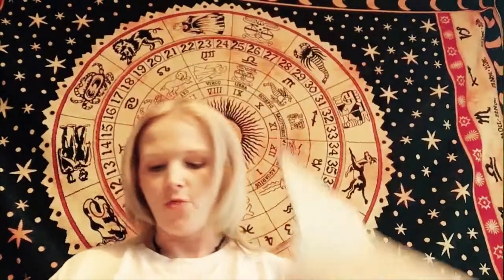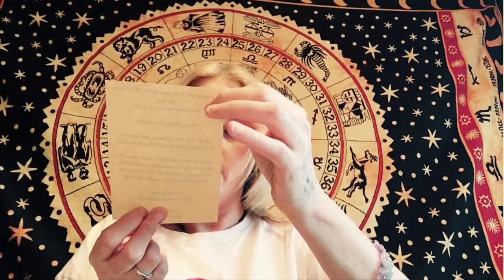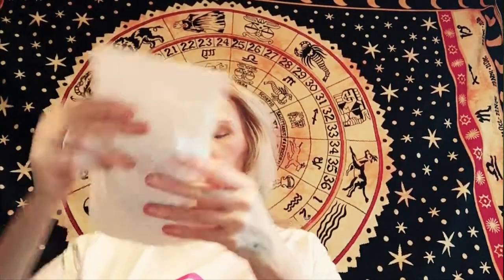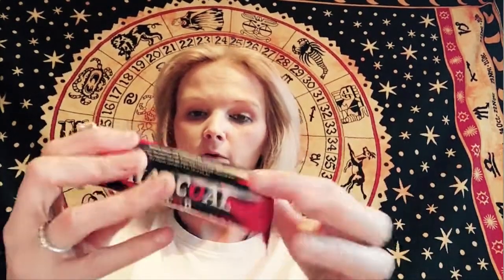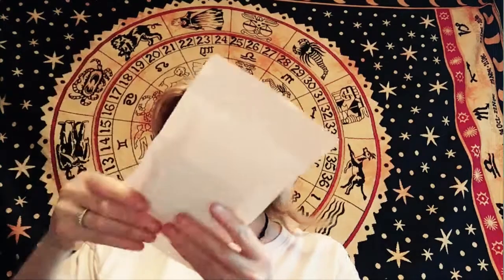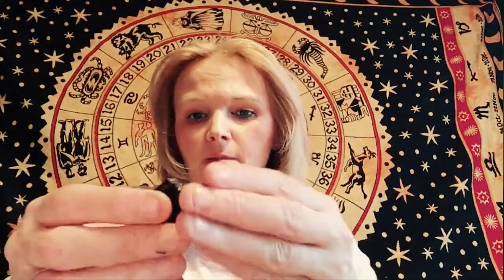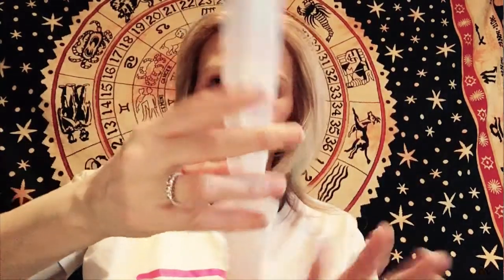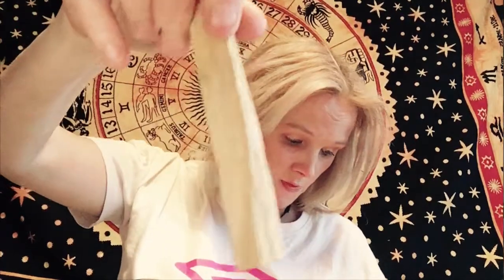Cures & Curses April Cleansing secret satchel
Another amazing parcel from Cures & Curses
£29.99 per month, no subscription needed just buy as you wish
Cures and curses.co.uk